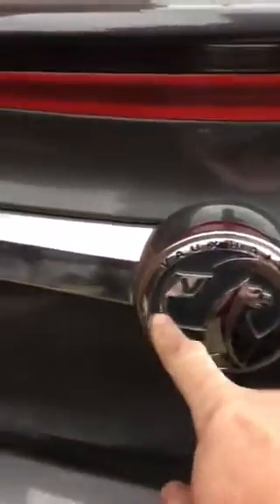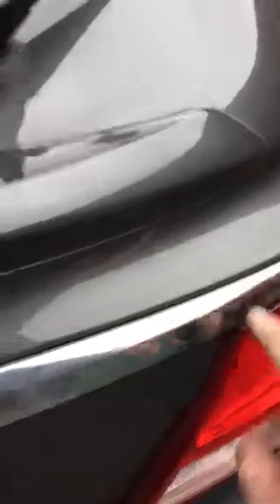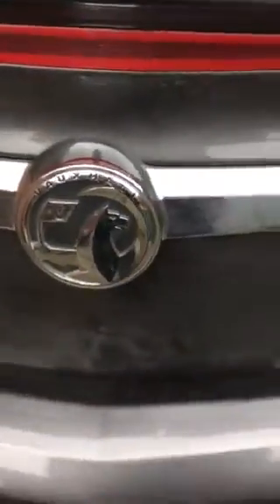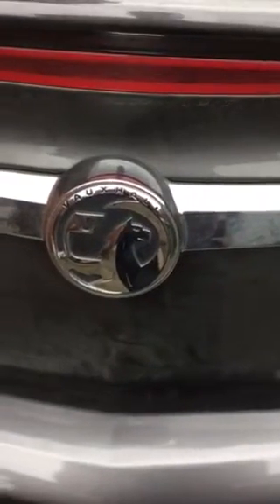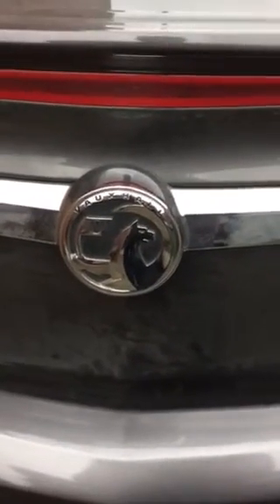Insignia Boot won't open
Replace switch details